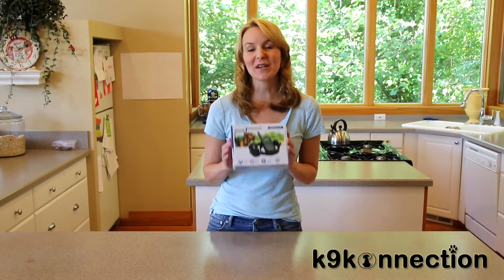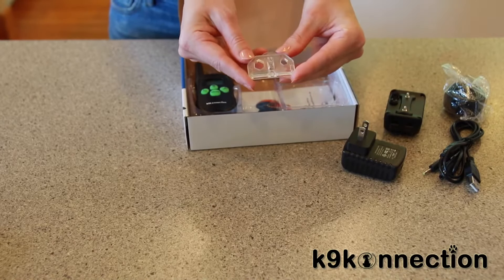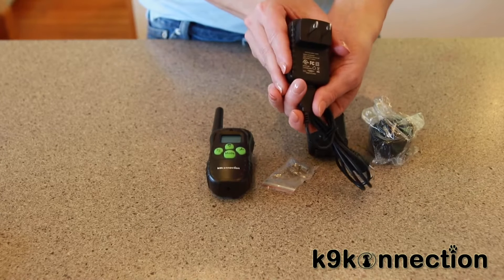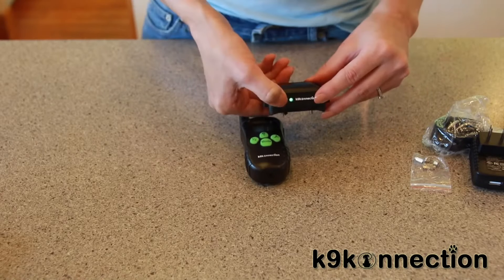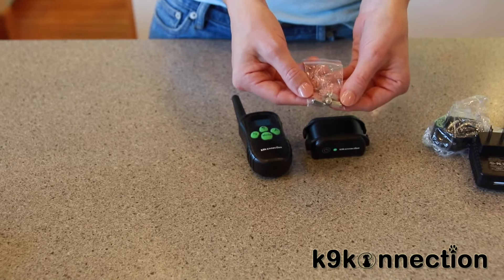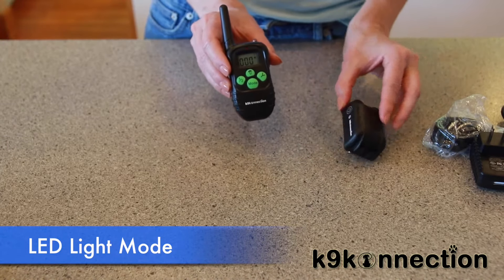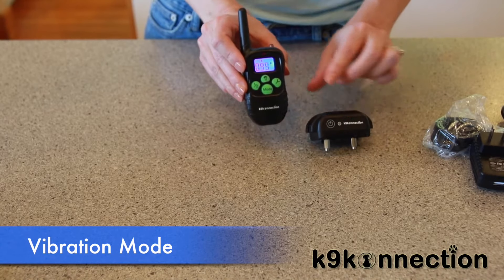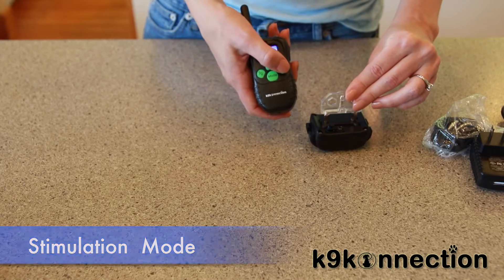100% Waterproof Dog Training Collar With Remote by K9konnection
K9konnection Remote Control Training Collar And Your Dog Will Not Be Excluded From Your Everyday Activities: Sociable And Obedient

No doubt you love your dog, so you want your friend to participate in all your activities with no worries if he or she will start barking every time the bell rings or somebody passes outside the window or the door.

Do You Want Your Dog To Be An Active Part Of Your Everyday Life?

You want your dog to be accepted by the people you are in contact with. We give you the means to train your dog how to behave and get along with your friends and neighbors.

The way this shock collar works is to cause a brief unpleasant sensation to your dog every time he or she does something wrong.

This way, the animal connects wrong actions with unpleasant sensations and stops repeating them in order to avoid this to happen.

Helps You Improve Relationships With Persons Who Do Not Like Animals, Improving Your Dog's Behavior.

Not all people like animals. Diminishing excessive barking or digging in your neighbor's yard, are easy to accomplish using K9konnection Remote Control Training Collar.

An easy way to achieve the friendly co-existence of dogs and humans

Dog Lovers Are Sensitive Persons. They Want Animals To Have Their Rights In Society.

It is easier to defend a peaceful animal that lives harmoniously with humans and does not disturb.

Dogs can adapt themselves to rules that allow them to live side by side with humans.

100% Money Back Guarantee. We Replace Any Defective Orders Within 30 Days.

Your Dog Is Family! Let Him/Her Go By The Family Rules-Make Ê9konnection Dog Training Collar Yours!